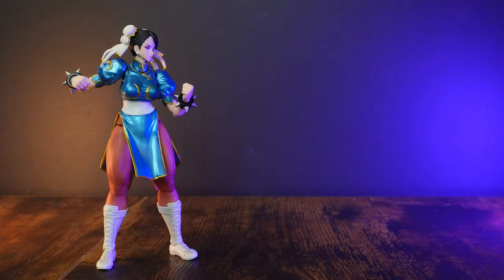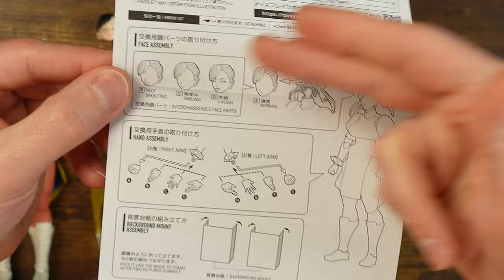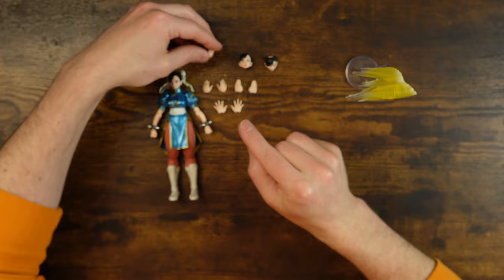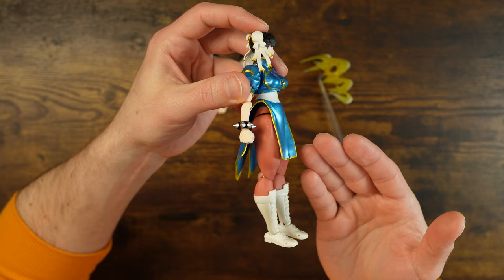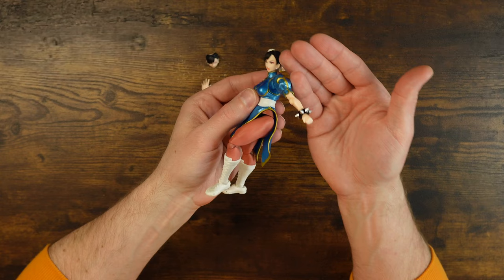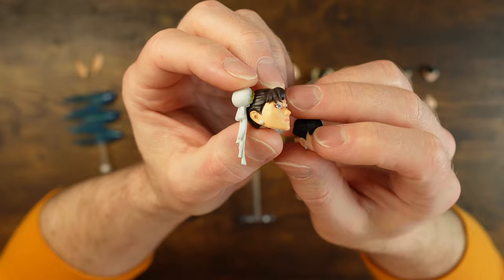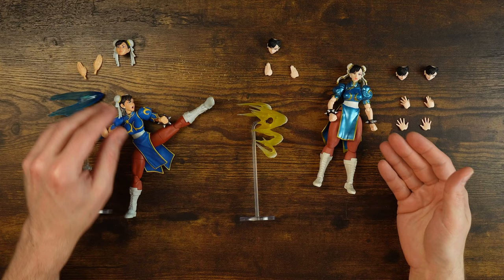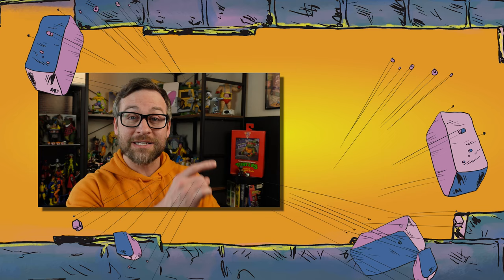Which Chun-Li Will Win This Street Fighter Showdown?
We look at the SH Figuarts Street Fighter Chun-Li (outfit 2) and compare it to the Jada Toys figure. With a $55 price difference, which Chun-Li do you think will win this Street Fighter showdown?